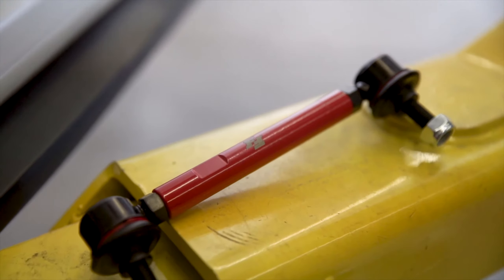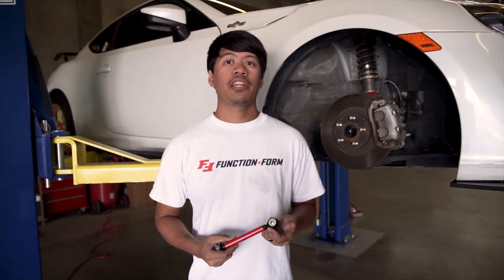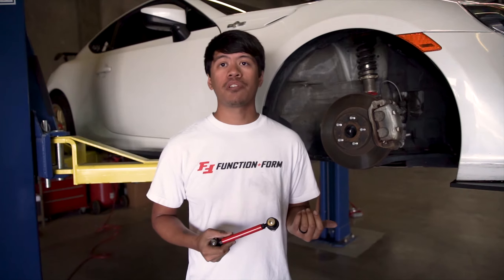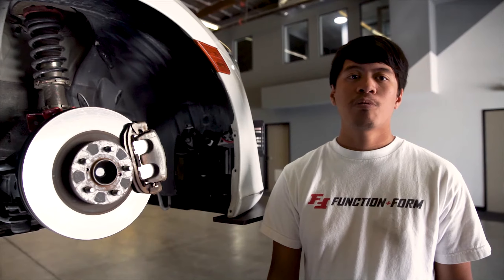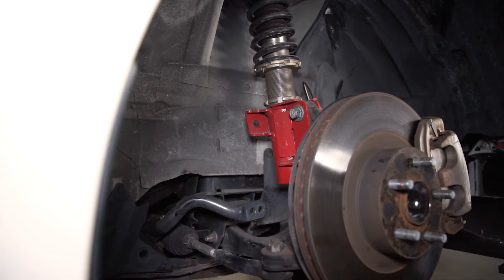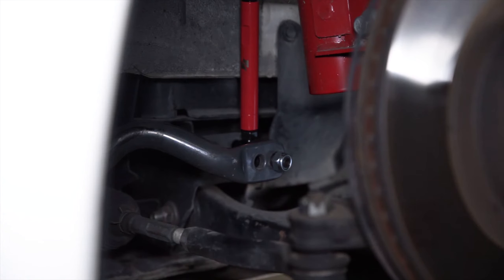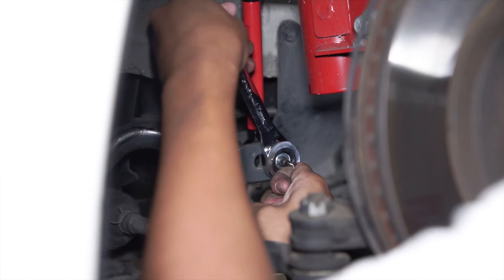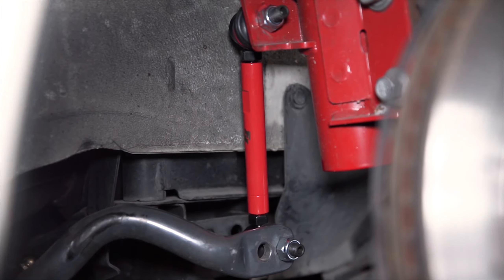Function and Form Suspension Adjustable End Link Install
Enjoy our step by step video on installing your new adjustable end links.

Feel free to give us a call if you have any questions or concerns - 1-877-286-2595